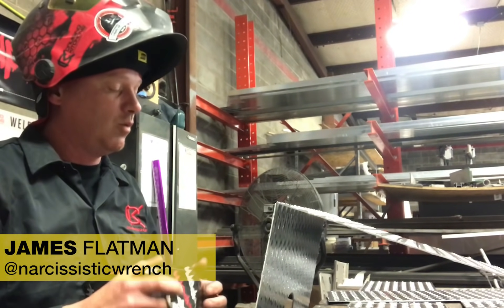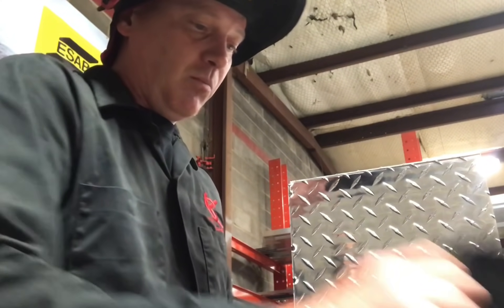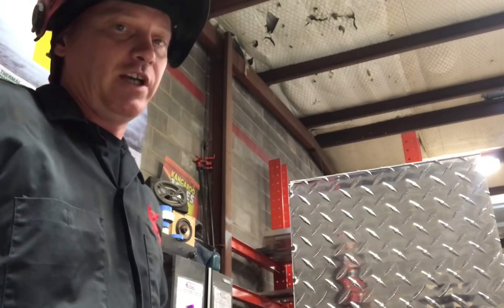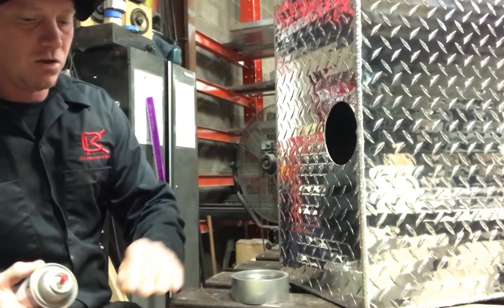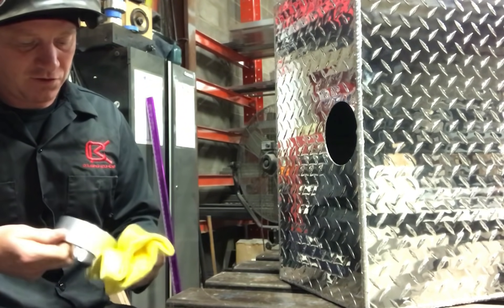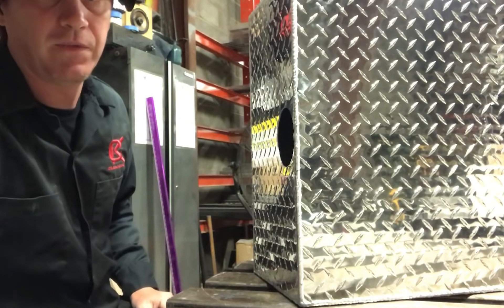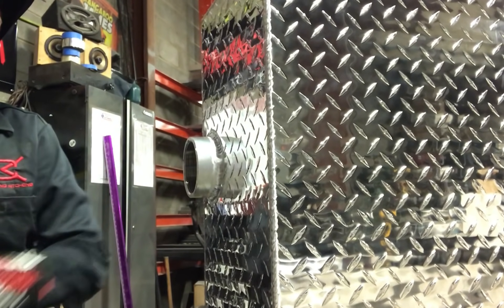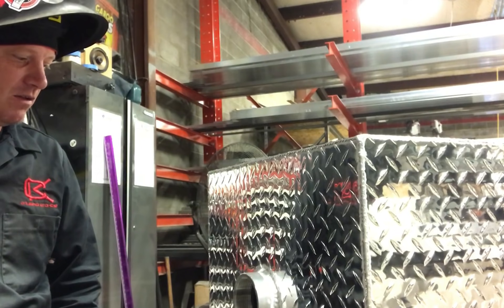Tips and Tricks for TIG Welding Aluminum Tanks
Proper preparation and technique are key to success when welding aluminum. In this video, James Flatman walks through his process of fitting and tacking materials on aluminum tanks. Follow along as he discusses how to select the right materials and demonstrates proper tack spacing.